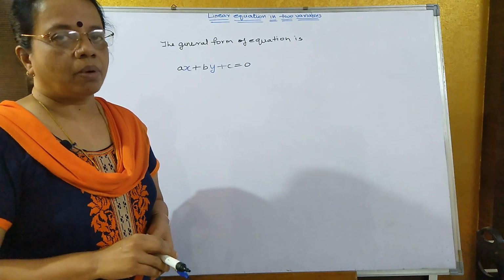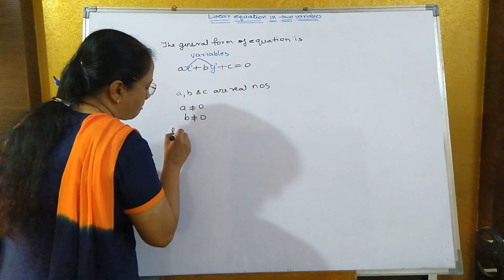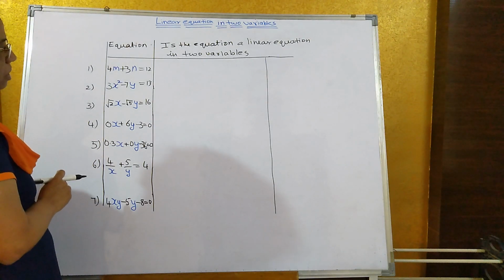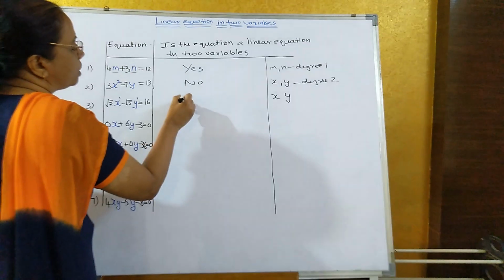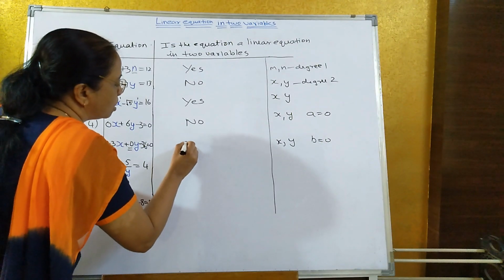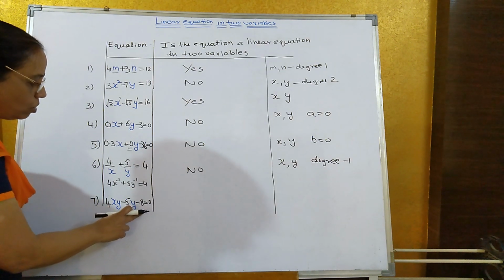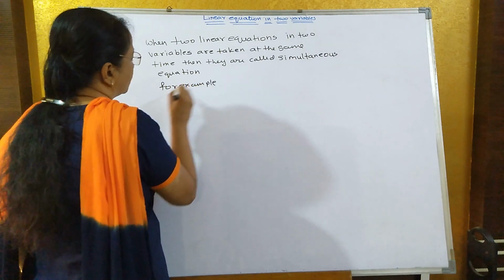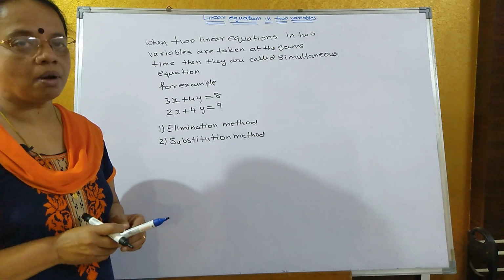SSC 10th | Algebra | Chapter 1 | Linear Equations in Two Variables | Explanation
Algebra SSC 10th Chapter 1

An equation which contains two variables and the degree of each term
containing variable is one, is called a linear equation in two variables.
ax + by + c = 0 is the general form of a linear equation in two variables;
a, b, c are real numbers and a, b are not equal to zero at the same time.